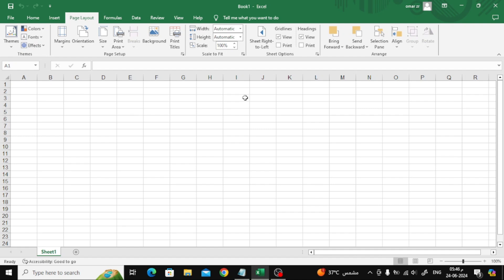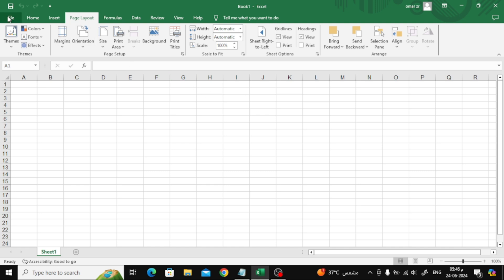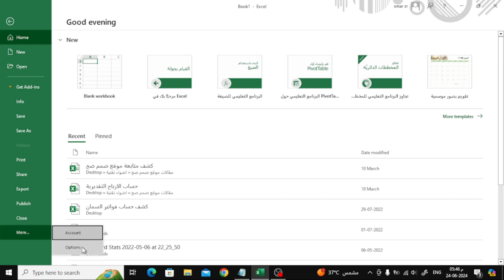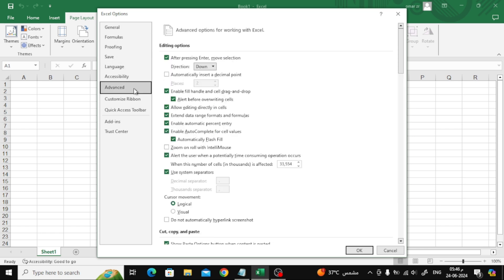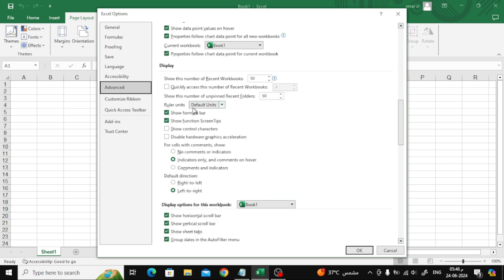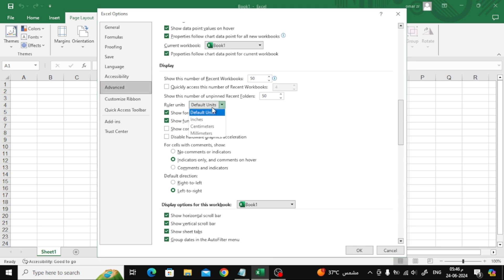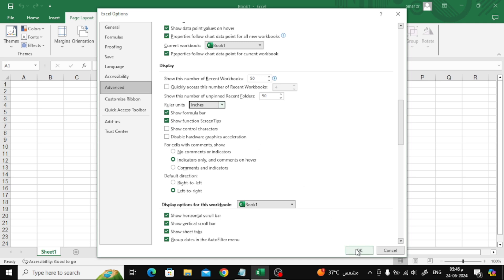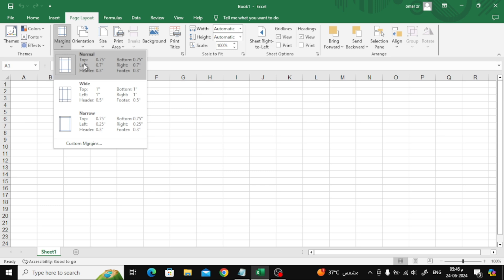How to change CM to INCHES in Excel (Easy Tutorial)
In this video, I'll show you how to easily convert centimeters (cm) to inches in Excel.